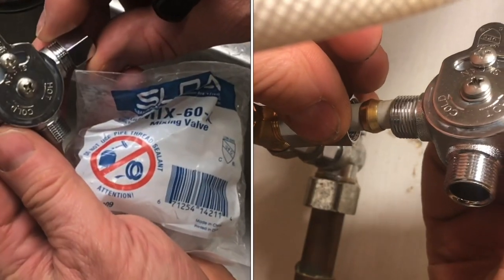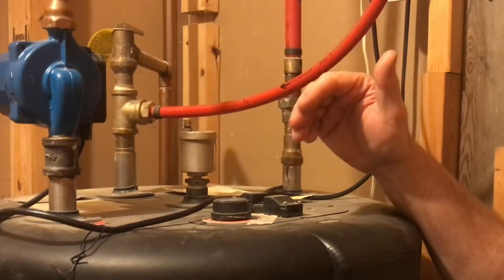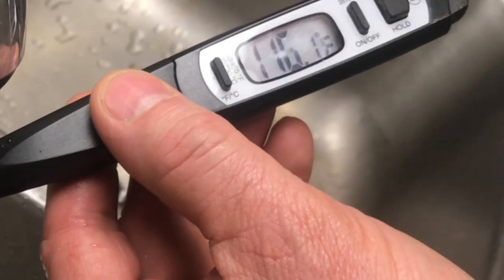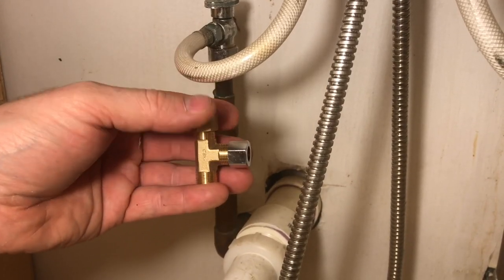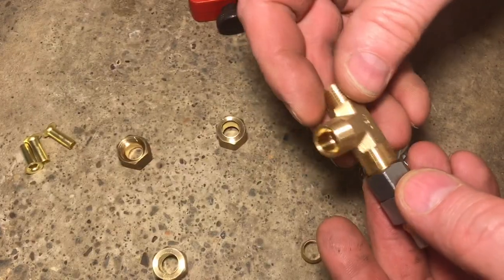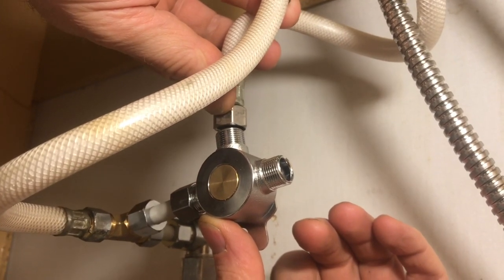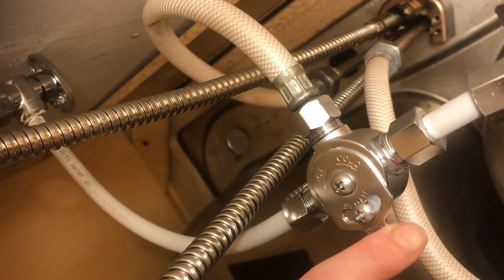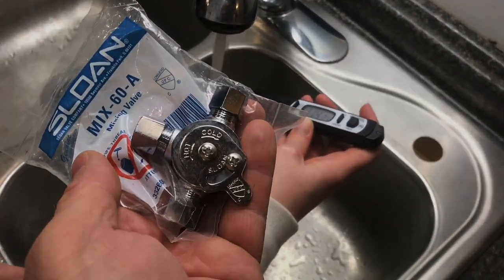how to “install” a MIXING VALVE on a kitchen faucet (sloan)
When it’s important to keep the water temperature at your sink below 120°F, a mixing valve or scald valve is going to be necessary to make sure the faucet doesn’t get too hot. In this video we show step-by-step how to install the valve and verify the temperature of the water.